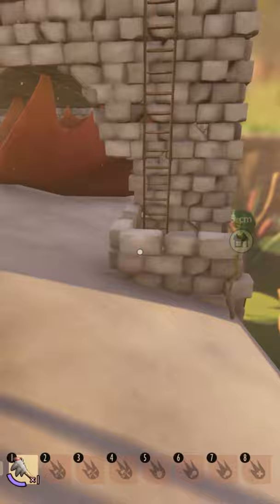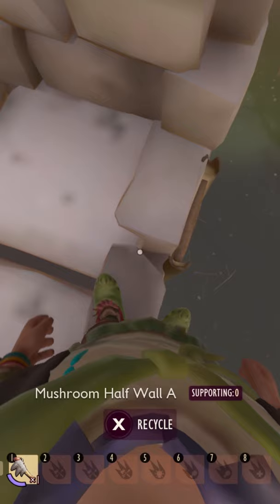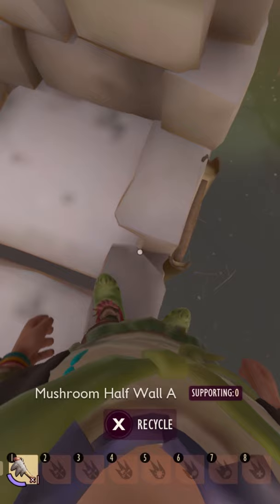*NEW* FLYING GLITCH IN GROUNDED!! - Easy Grounded Glitches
Welcome to this youtube shorts video showing off the New, Easy ladder flying glitch in grounded. All you need is 2 players & ladders in order to fly around the world of grounded. Enjoy :)

Shout out & recommendation to Blitz, Fynnpire, Mediocre Milton & Lastborn Craydon for making fun, interesting Grounded Content:

Grounded is a survival game developed by Obsidian Entertainment and published by Xbox Game Studios. It was released for Windows and Xbox One in early access on July 28, 2020, with the full release expected in 2021. An enhanced version for the Xbox Series X/S was released on November 10, 2020.